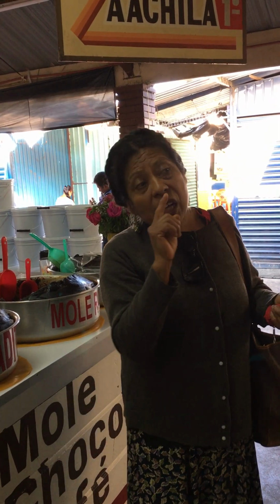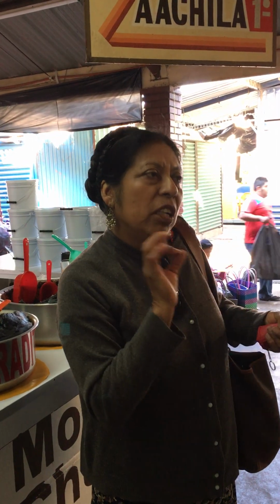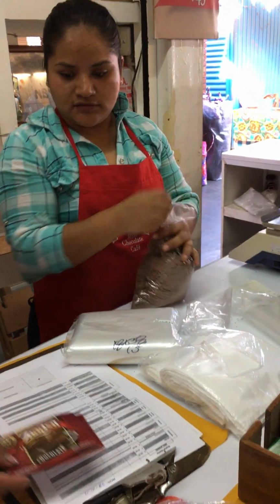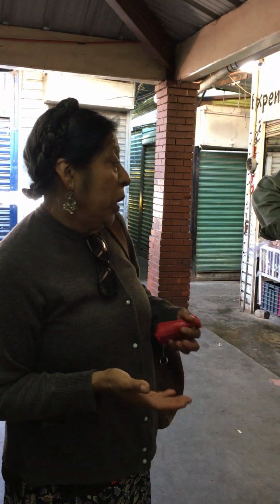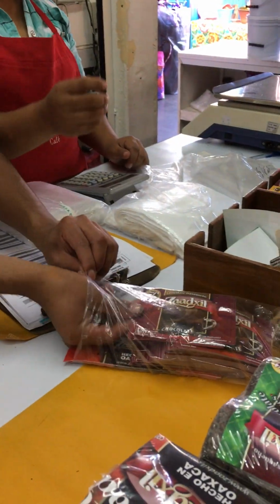Abastos Mercado Oaxaca - With Yolanda Girón, Tour Guide Extraordinaire and Regional Food Expert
You can contact Yolanda for personalized tours as we did. We met her as one of the guides for Susana Trilling's (Seasons of My Heart) superb Wednesday Etla market tours and cooking classes (highly recommended)
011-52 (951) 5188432